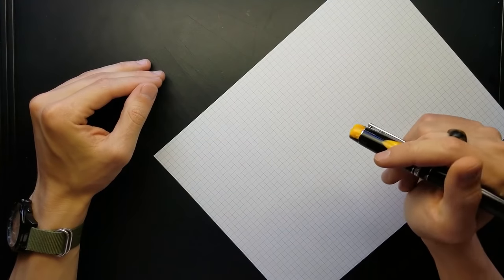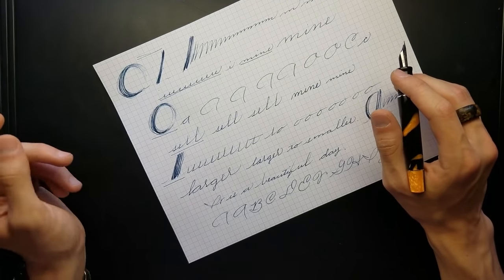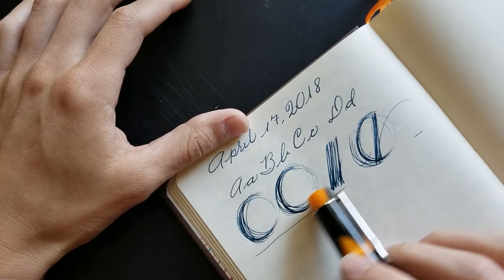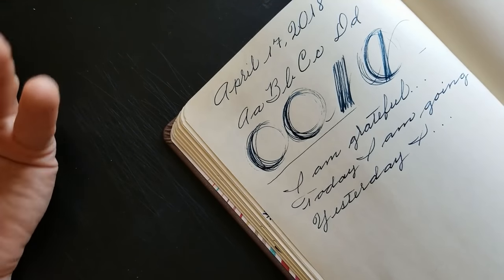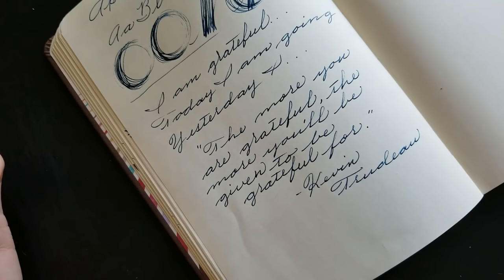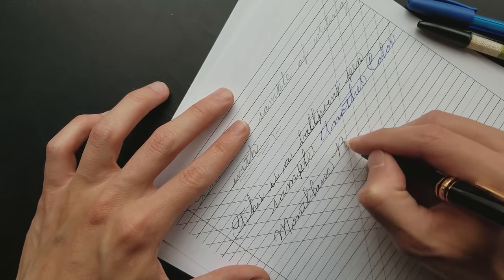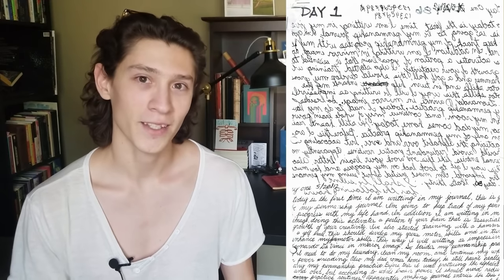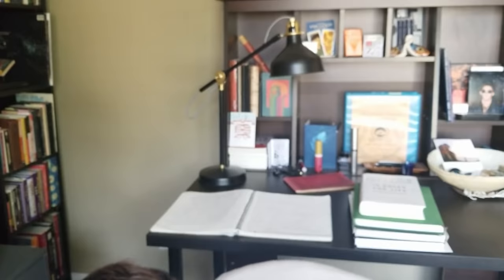Unintentional ASMR ✒️ Peaceful Penmanship Practice (soft spoken, writing sounds)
Source: dieyen DualPen